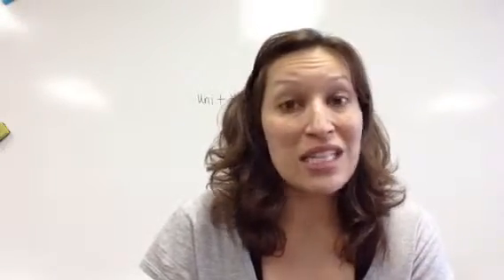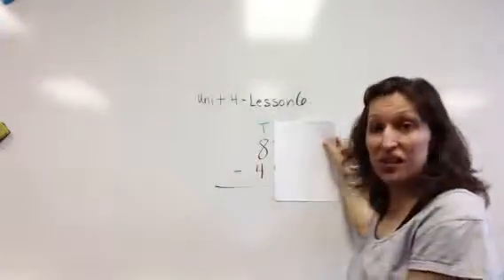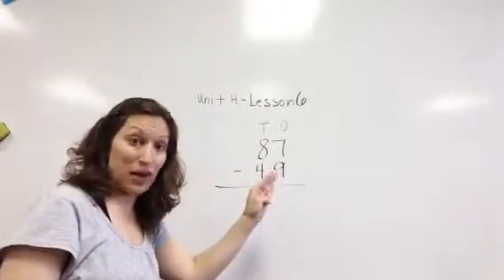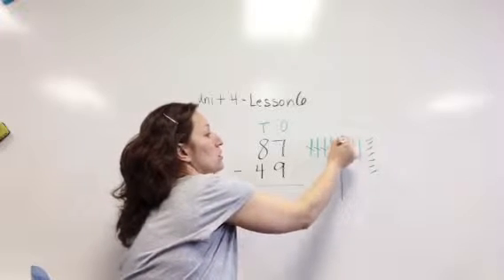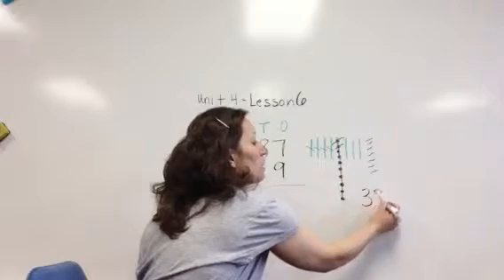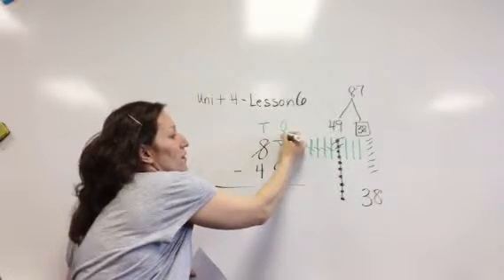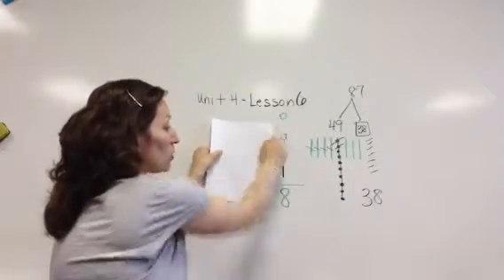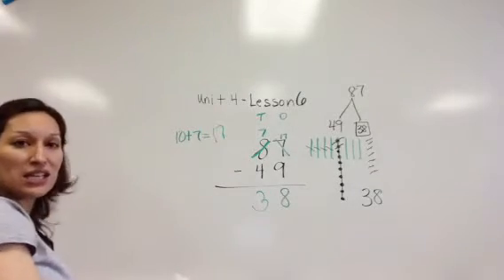Unit 4 Lesson 6 2digit regrouping with traditional